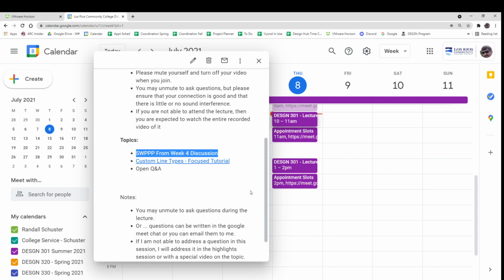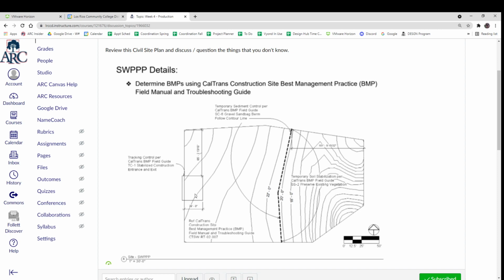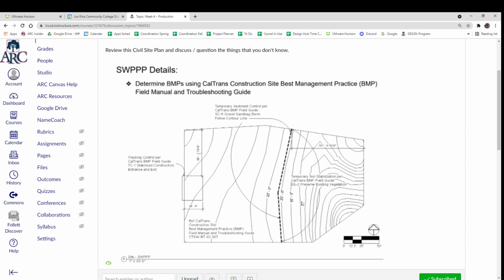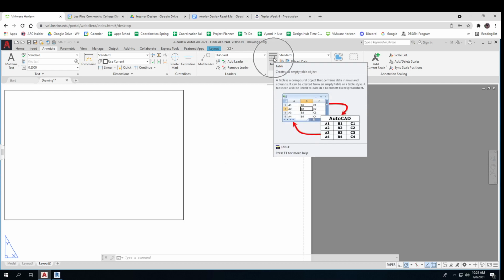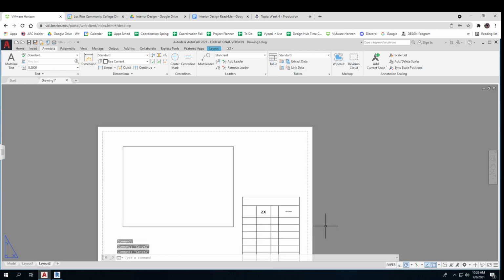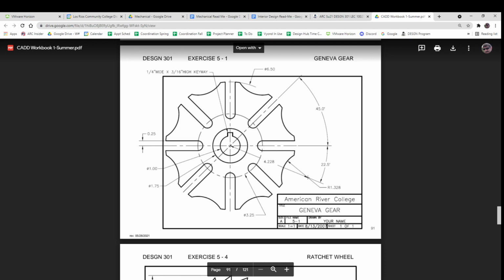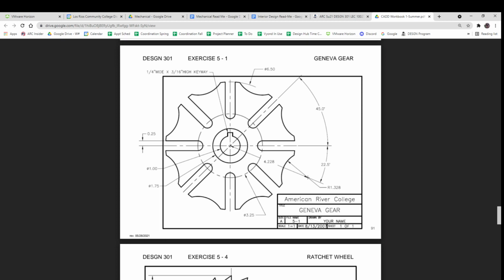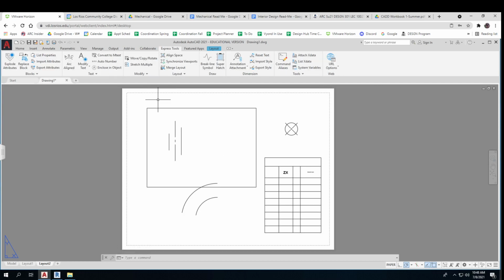301 Lect 7 8 21